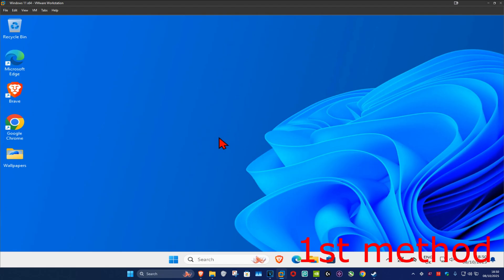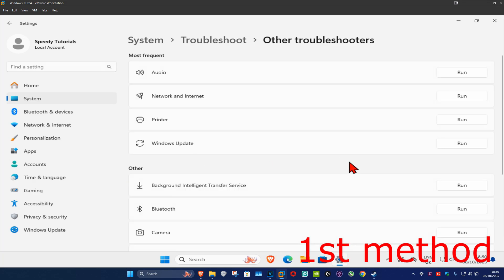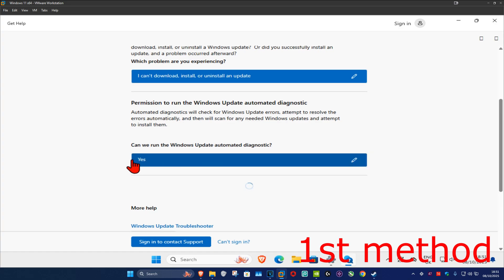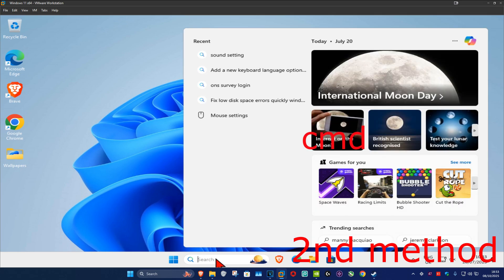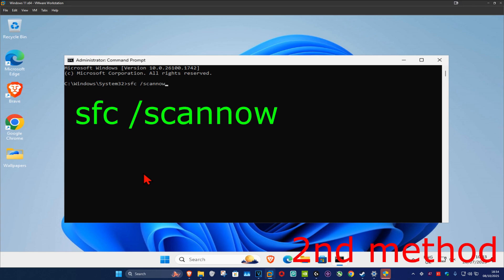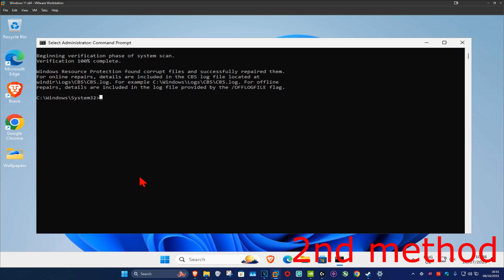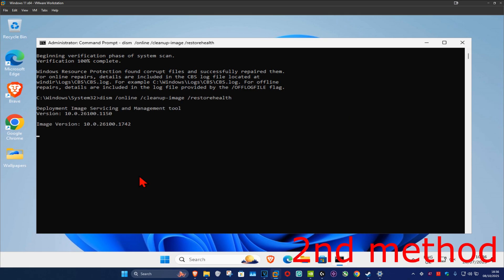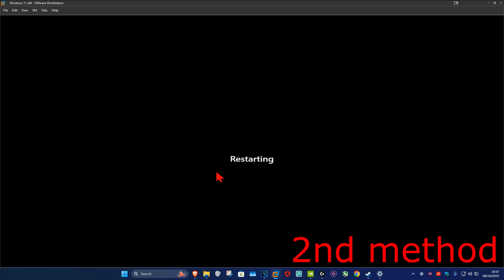How To Fix Windows Update Error 0x80070005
In this tutorial, I’ll show you how to fix Windows Update Error 0x80070005. This error usually appears when Windows Update doesn’t have the necessary permissions to install updates and can be caused by corrupted files, permission issues, or problems with the Windows Update service.